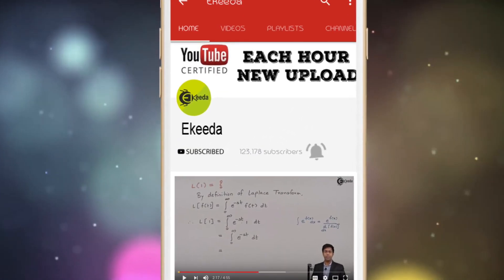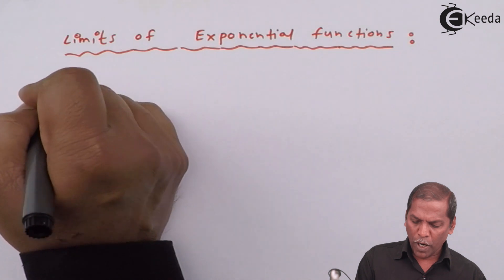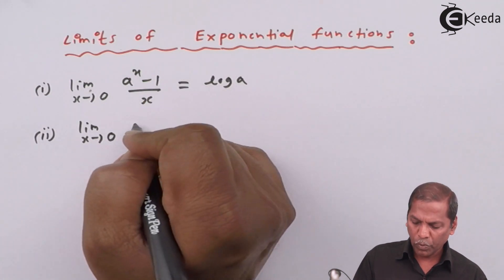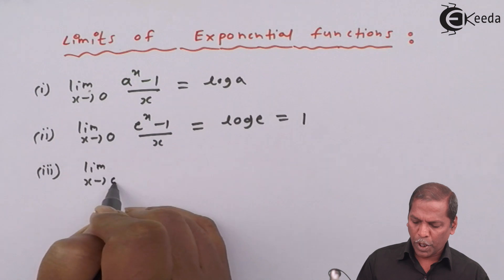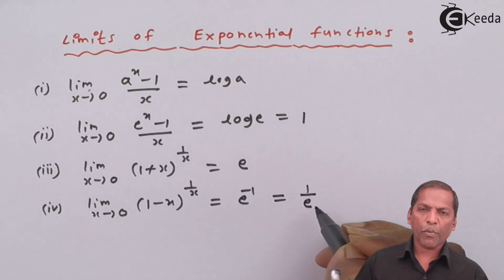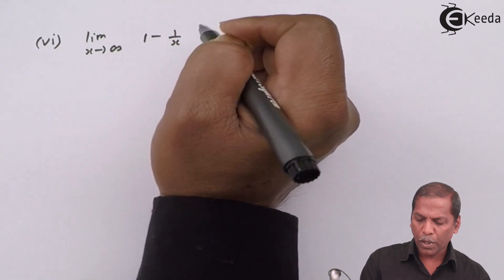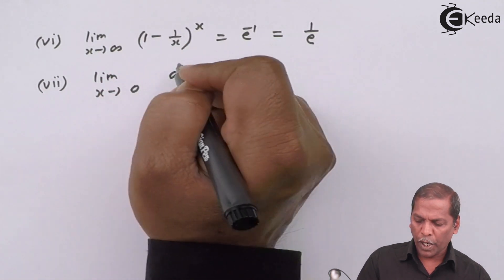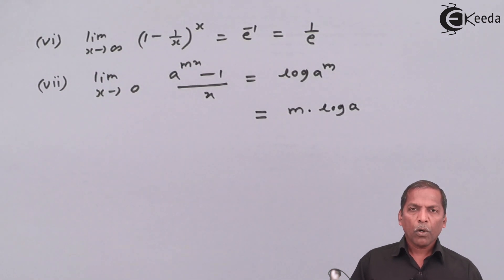Limits of Exponential Functions - Continuity - Mathematics Class 12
Limits of Exponential Functions Video Lecture from Chapter Continuity in Mathematics Class 12 for HSC, IIT JEE, CBSE & NEET.

Watch Previous Videos of Chapter Continuity:-

Happy Learning : )